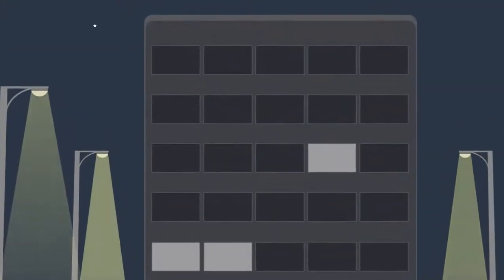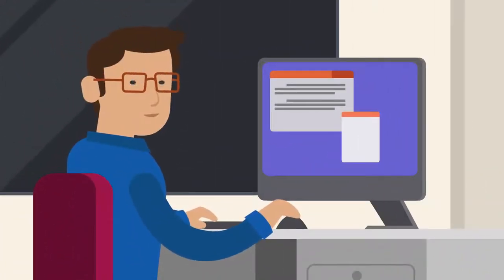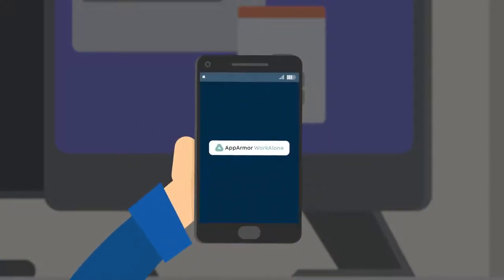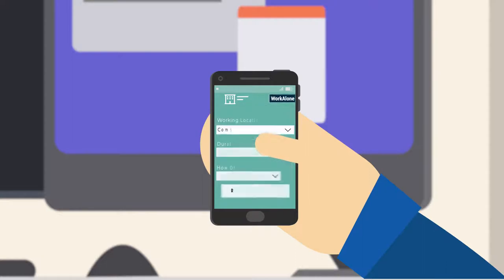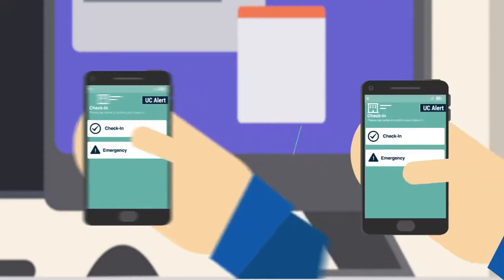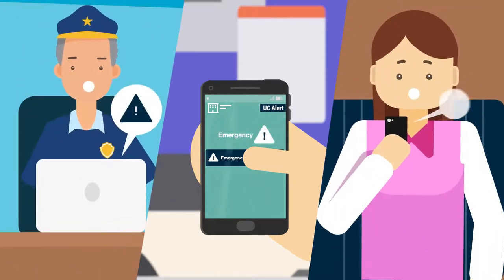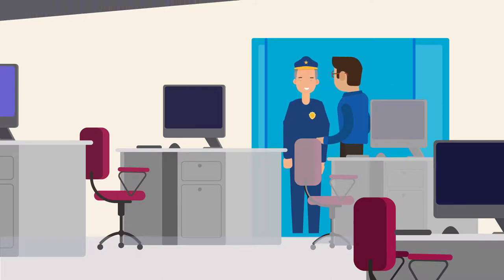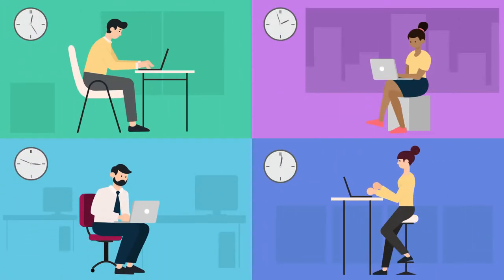AppArmor WorkAlone - Working Alone Safety Check-In System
This is a quick overview of AppArmor WorkAlone, the working alone app AppArmor. The app is custom branded to each organizations and has powerful capabilities for users who work alone at your facilities.